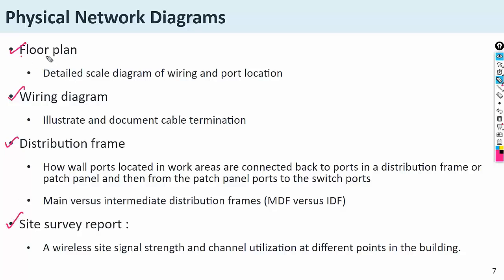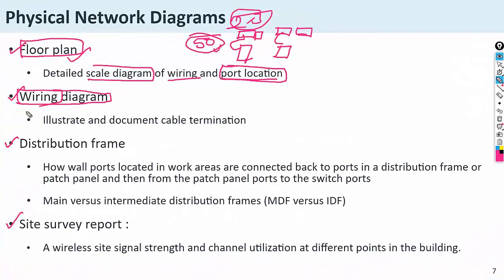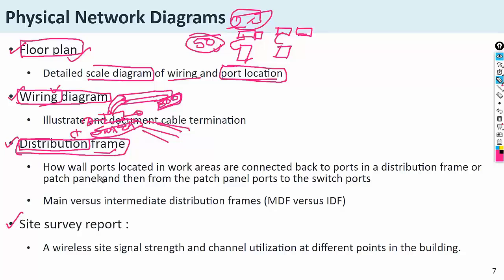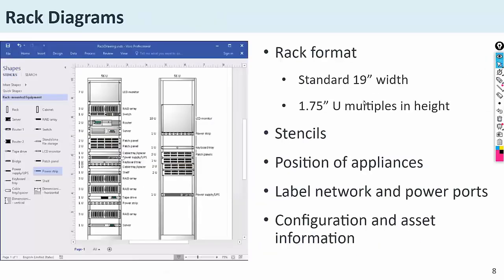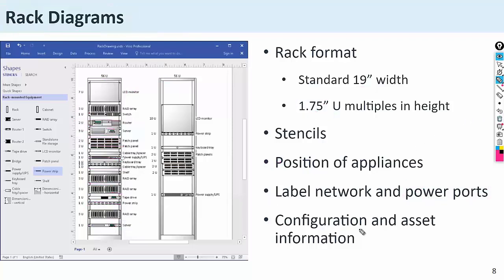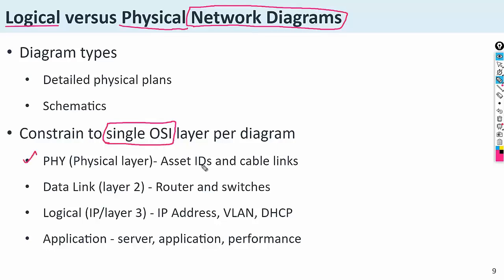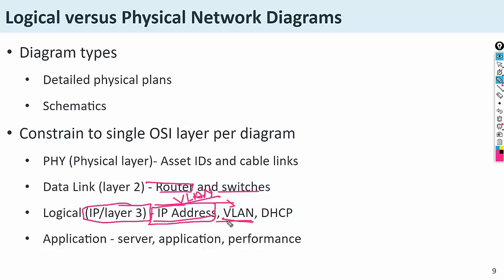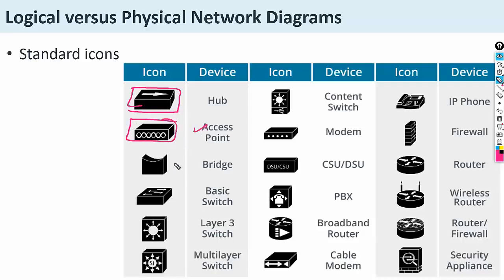17A.2 – Physical & Logical Network Diagrams Explained | CompTIA Network+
In this 17A.2 Network+ lesson, you’ll learn how to create and manage physical and logical network diagrams—essential tools for documenting your network environment.

These diagrams not only help in troubleshooting, audits, and upgrades, but also support security planning and team collaboration.

🔍 Topics Covered in This Video:

✅ What Is a Physical Network Diagram?

Shows actual layout of cables, devices, racks, and ports

Includes switch numbers, patch panels, wall jacks, and physical location

Tools: Microsoft Visio, Draw.io, NetBox, Lucidchart

✅ What Is a Logical Network Diagram?

Represents how traffic flows logically (IP subnets, VLANs, routing)

Includes routers, firewalls, subnets, WAN links, VPNs

Often layered with IP addressing and protocols

✅ Key Elements in Documentation:

Device names, models, and IP addresses

Cable types and lengths

Port numbers and VLAN IDs

Network segmentation (DMZ, internal, external)

Site-to-site connections or cloud infrastructure

✅ Best Practices for Network Diagrams:

Keep diagrams up to date during changes

Use consistent symbols and naming conventions

Include versioning and change history

Store securely but make accessible to authorized personnel

📌 Mapped to Network+ Objective 17A.2:
"Explain the purposes of documentation such as physical and logical network diagrams."
Do you Know Our Free Video Series?
CompTIA A+
CompTIA Network+
CompTIA Linux+